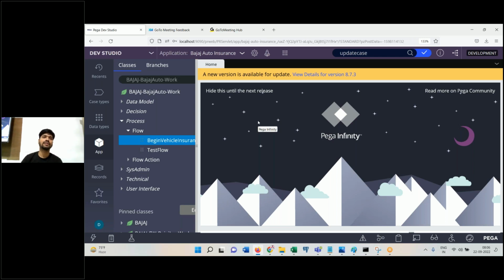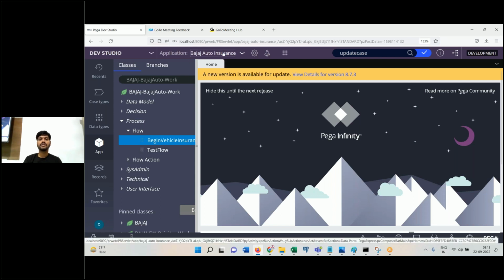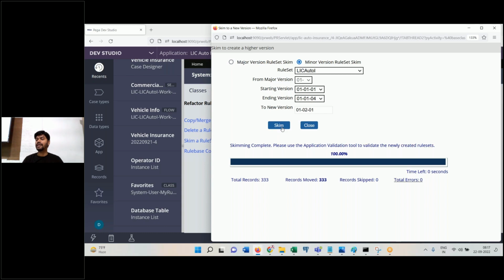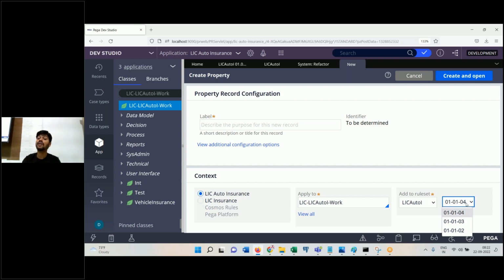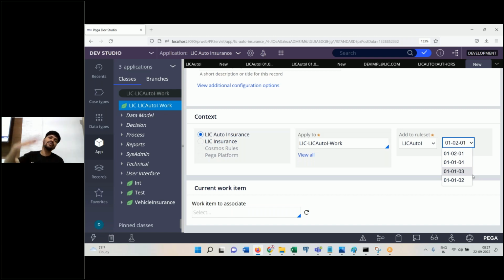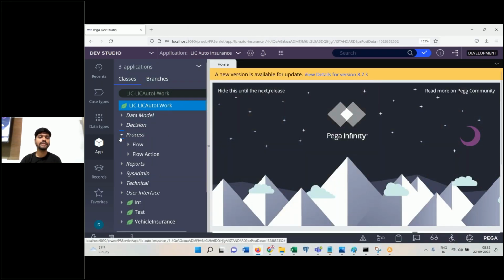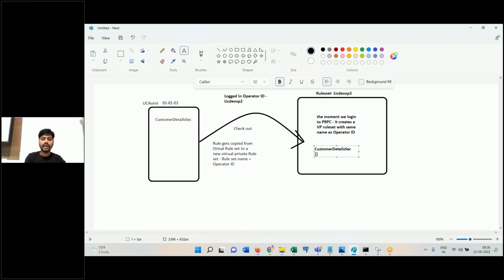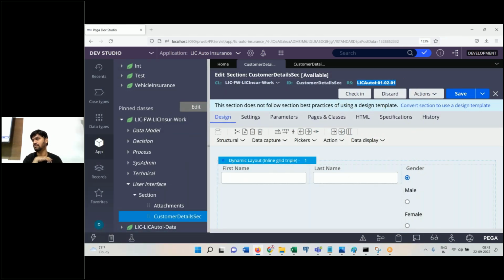PEGA Class | Skimming in PEGA | Ruleset Versions Skimming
Hello All! In this video, we have discussed about PEGA Class | Skimming in PEGA | Ruleset Versions Skimming | Ruleset and Ruleset Versions in PEGA

pega
pega pega
pega developer
pega interview questions and answers
pega knowledgebase
data transform in pega
pega portal
pega bytes
case management in pega
pega tutorial
pega course
pega news
Pega Tutorial
Pega tutorial for Beginner
Pega CSA
Pega CSSA
Pega LSA
Pega Interviews

Regards,
Harsha Trainings,
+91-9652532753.